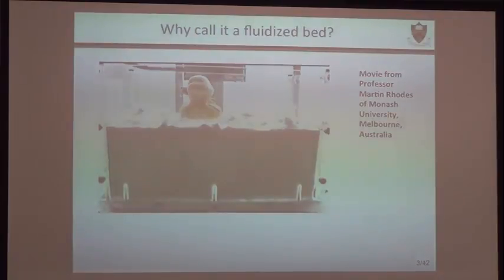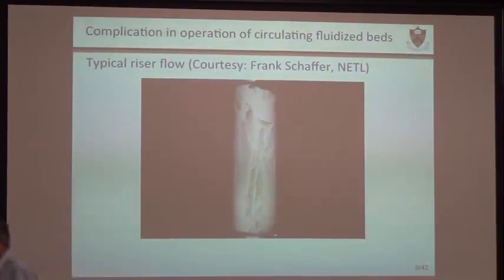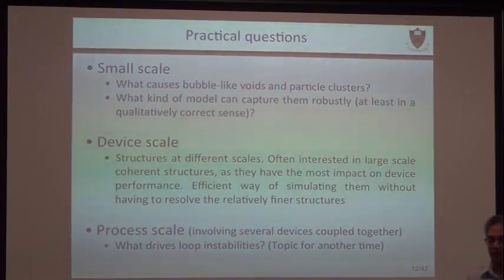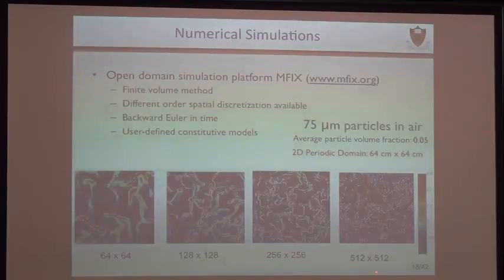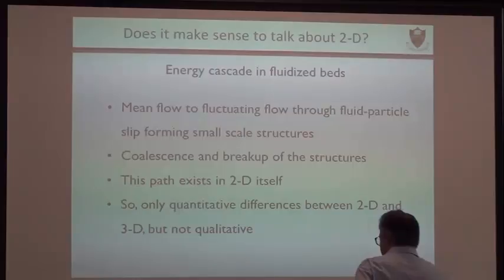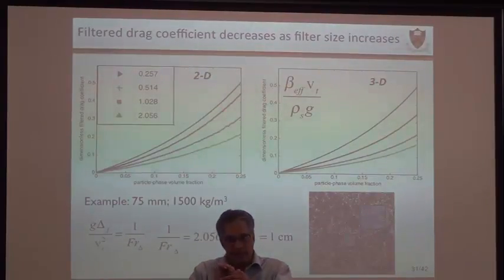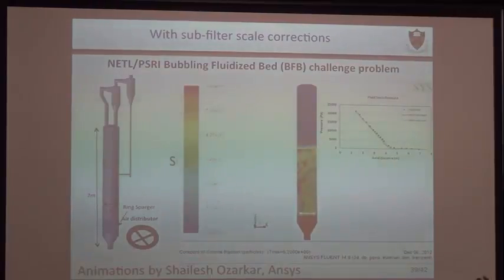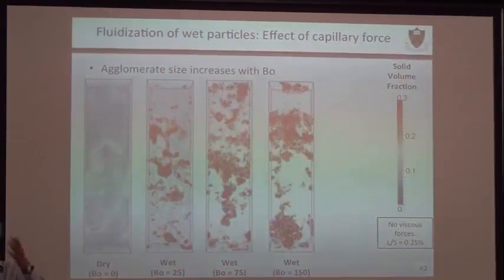EPIC Seminar - Dr. Sankaran Sundaresan - September 25th, 2015